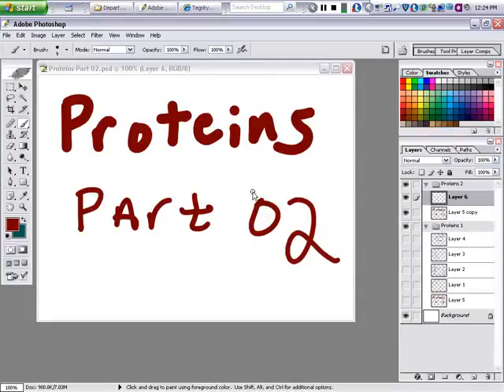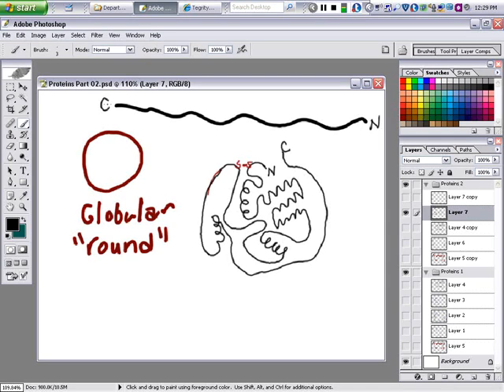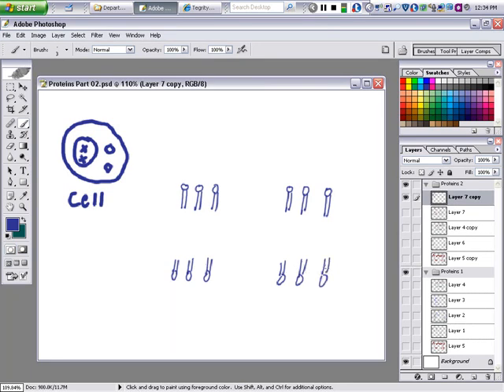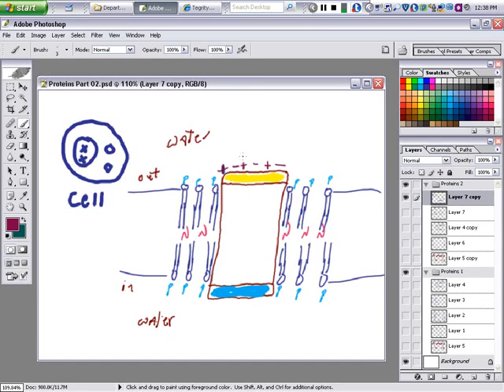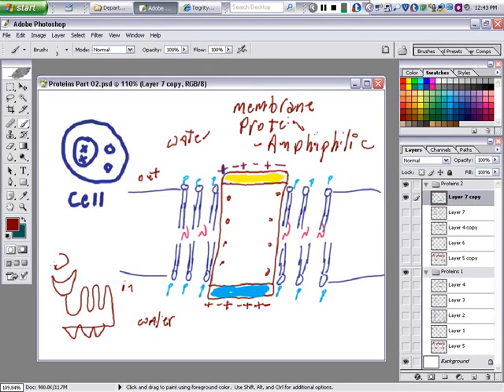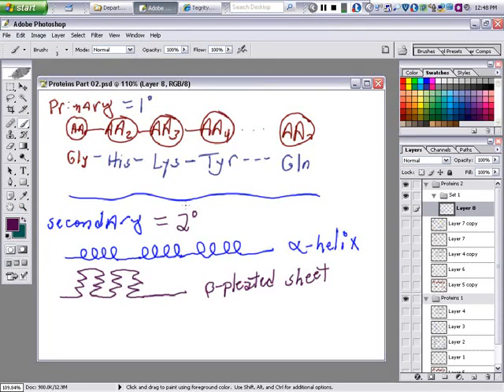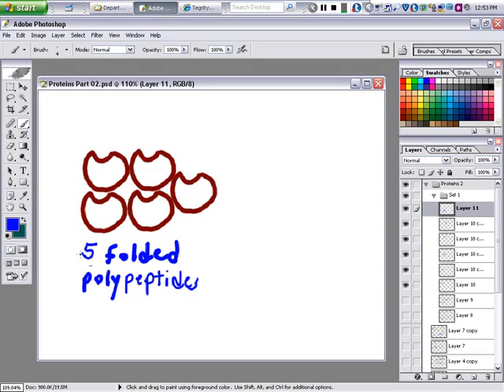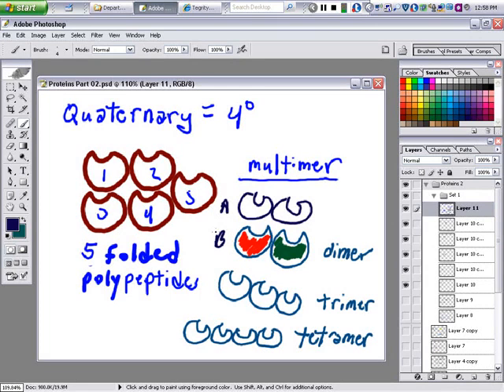Proteins Part 02